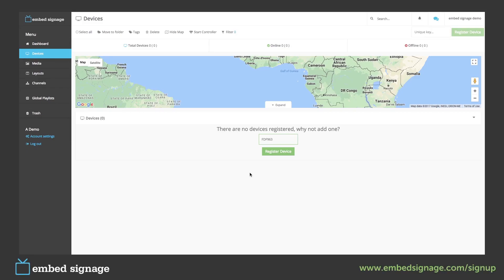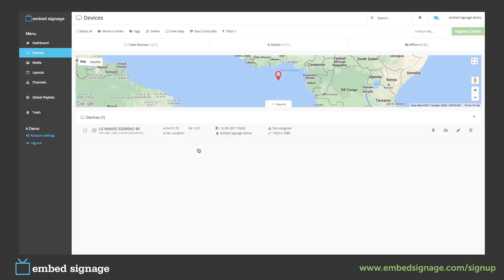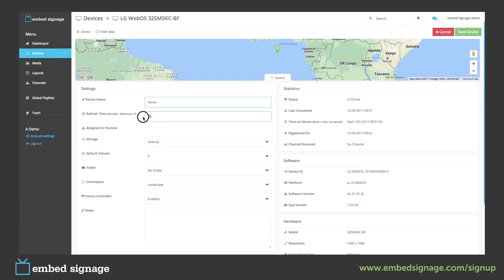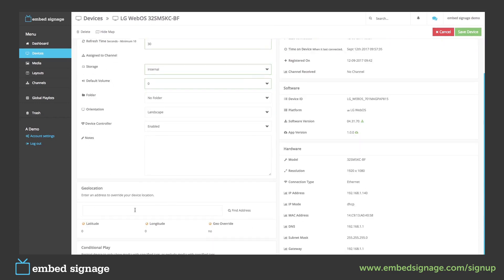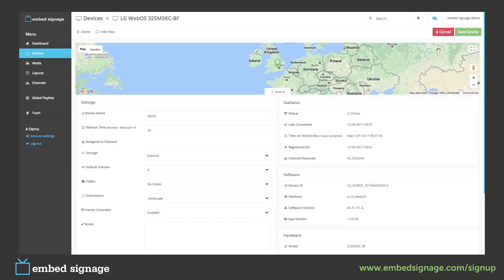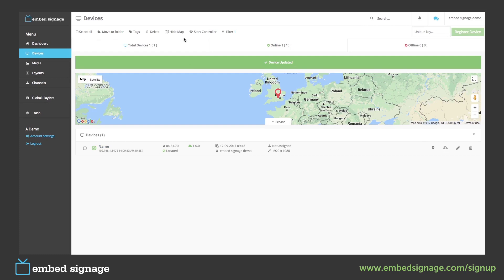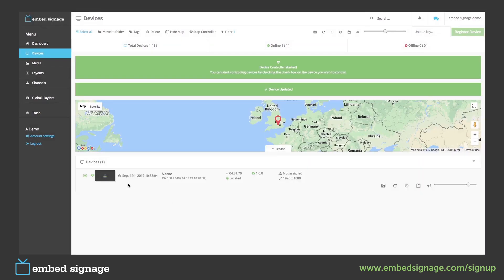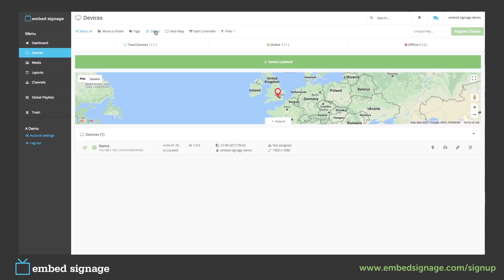Devices Tutorial for Embed Signage - Digital Signage Software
This video will show you the features of the Devices section of embed signage and how to use them.  Features include device hardware information, statistics, live device controller functions as well as location settings and more.

For a list of compatible device platforms and device specific information, features and functions please